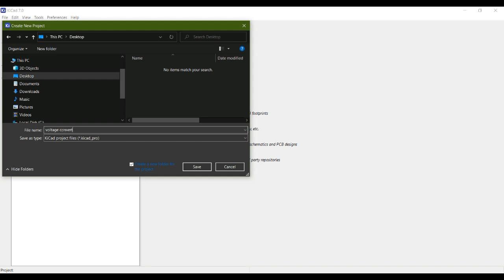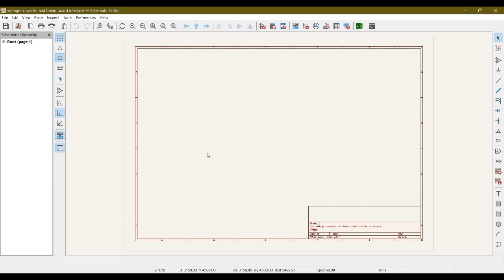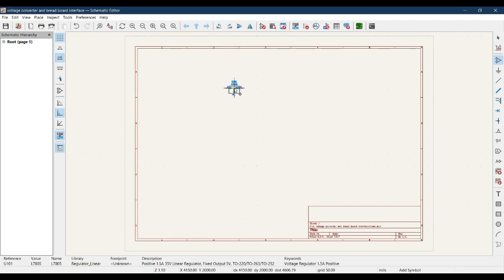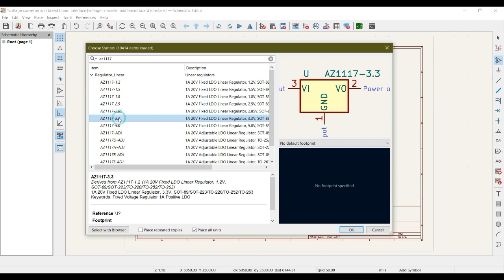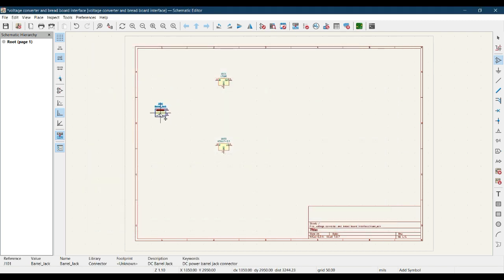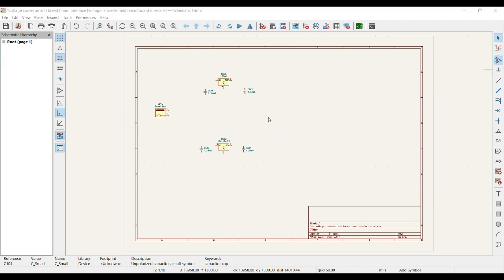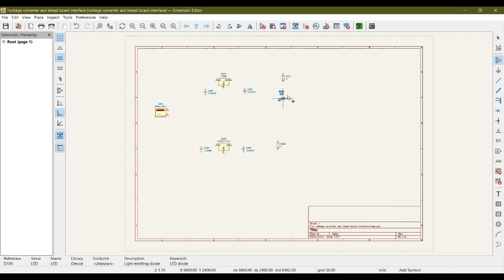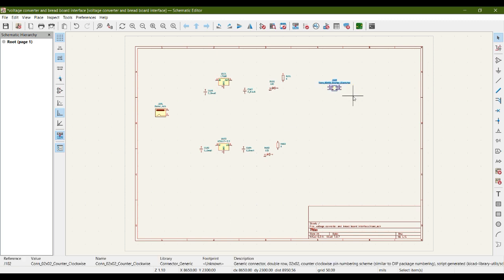07 KiCad Tutorial: Creating a New Project and Adding Symbols - Step-by-Step Guide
🔧⚙️ **KiCad Tutorial: Creating a New Project and Adding Symbols - Step-by-Step Guide** 🌐🛠️

Welcome to this comprehensive KiCad tutorial where we'll walk you through the process of creating a new project and adding symbols. Whether you're a beginner venturing into PCB design or an experienced user looking for a refresher, this step-by-step guide ensures you start your KiCad journey with confidence.

🔍 **Key Highlights:**

🌟 **1. Project Initialization:** Learn the essential steps to initiate a new project in KiCad. From setting up project parameters to defining directories, we cover the foundational aspects of project creation.

📐 **2. Symbol Library Exploration:** Dive into the vast world of symbol libraries in KiCad. Discover how to navigate and select symbols relevant to your project requirements, ensuring a rich and versatile component library.

🛠️ **3. Symbol Placement:** Follow a detailed guide on placing symbols onto your schematic. Understand the significance of correct placement for clear and organized schematics.

🔄 **4. Wiring and Connection:** Explore the process of connecting symbols and wiring components in your schematic. Learn the best practices for creating a logical and error-free circuit representation.

💡 **5. Tips and Tricks:** Benefit from tips and tricks that streamline your workflow, making project creation more efficient and enjoyable.

- Beginners stepping into the world of KiCad and PCB design.
- Experienced users seeking a comprehensive guide on project initialization and symbol addition.
- Anyone interested in learning the fundamentals of schematic creation in KiCad.

🚀 **Ready to kickstart your project in KiCad? Watch the tutorial now and embark on a journey where creativity meets precision in schematic design! ⚡️🔗 KiCadTutorial PCBDesign SchematicCreation ElectronicsEngineering**